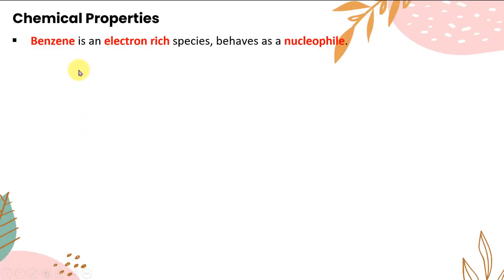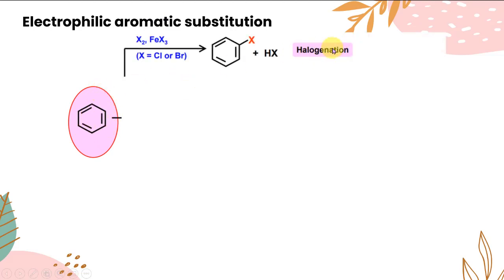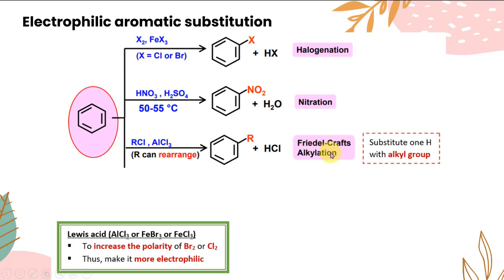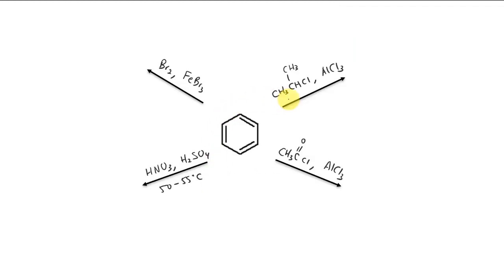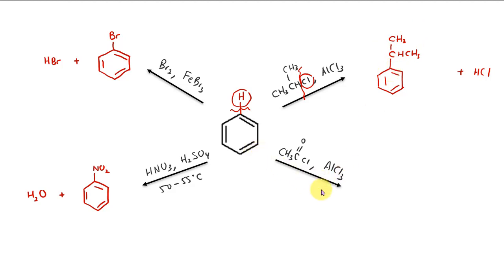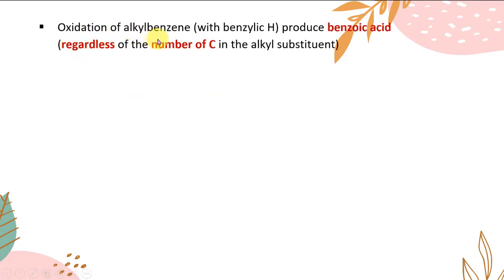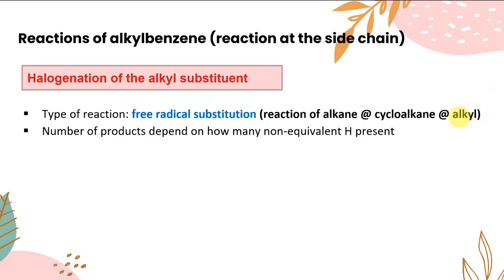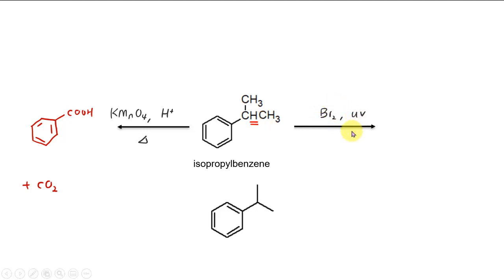SK025: CHAPTER 6.3 CHEMICAL PROPERTIES OF BENZENE & ITS DERIVATIVES